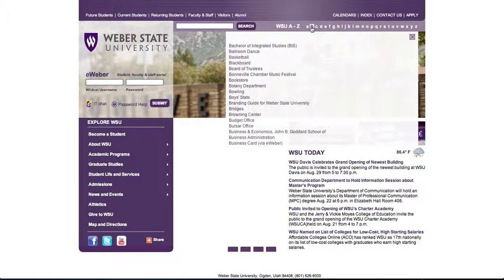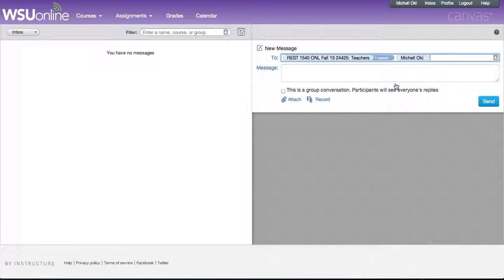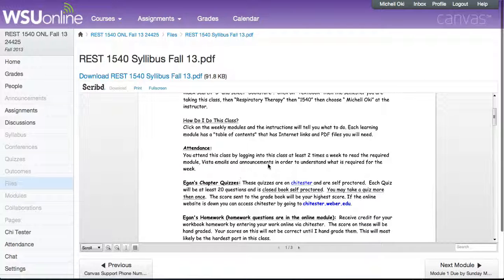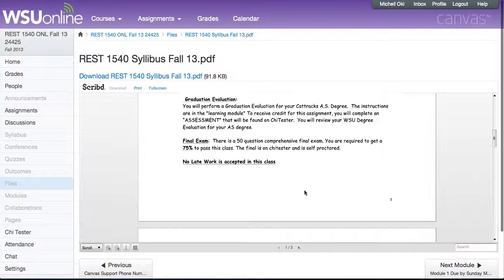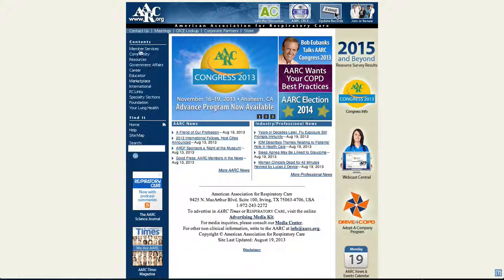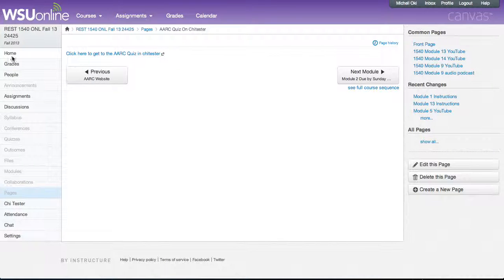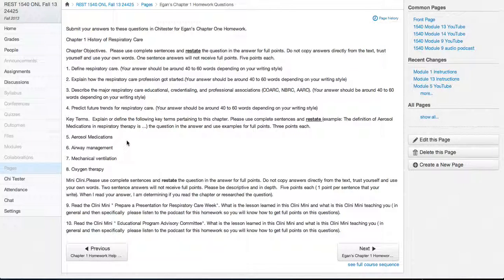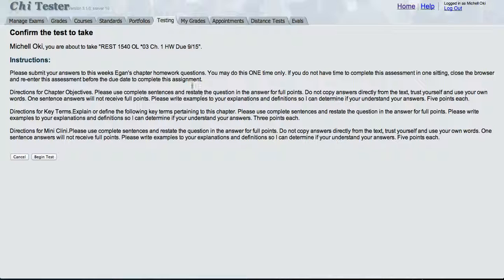REST 1540 Intro Fall 13